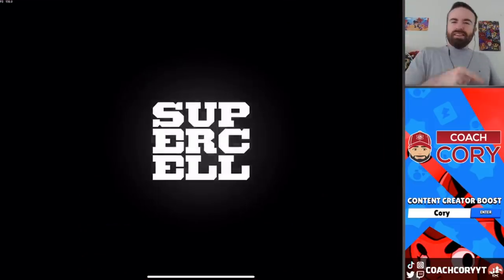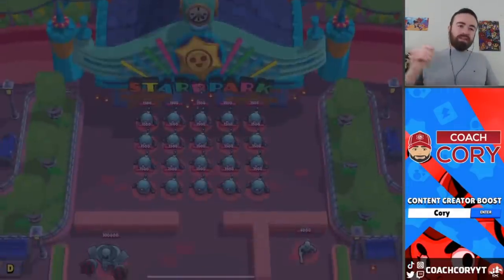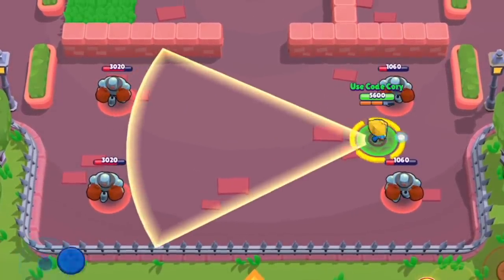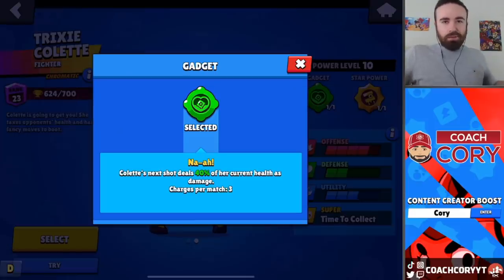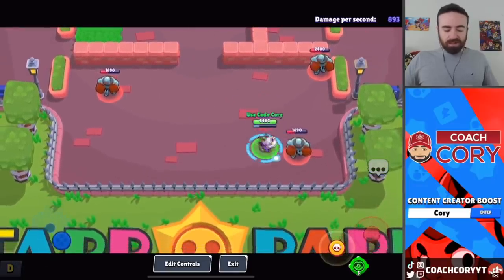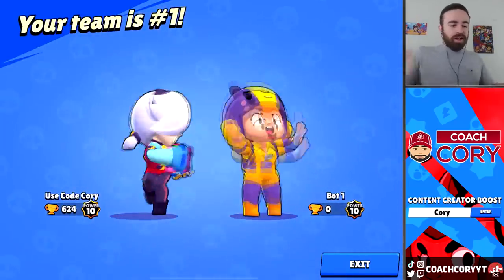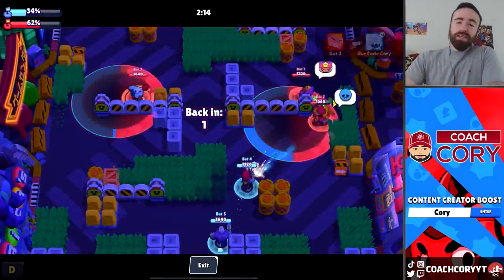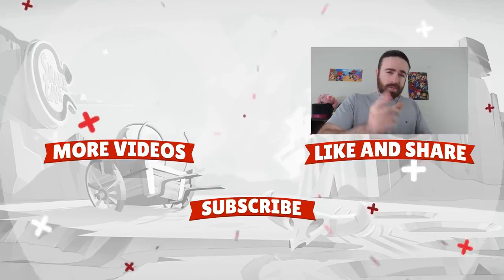COLETTE Worst New Brawler!? FULL GAMEPLAY + 7 NEW SKINS! Update!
Here we go over everything else that's coming in the September Brawl Stars Update! From the new load screen and app icon, to all of the new skins (el automico primo, lunar sprout, sugar rush sandy, super fan emz, mask spike, poco starr, and trixie colette), along with the new maps and the new chromatic brawler Colette - plus explaining her gadget and star power!

I stream LIVE on Monday, Wednesday, and Friday from 3-5pm EST!